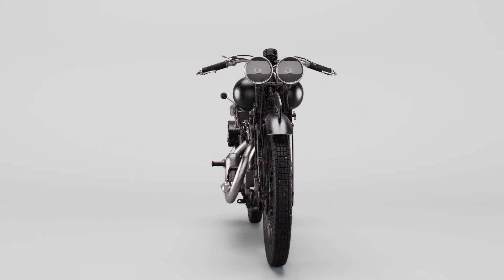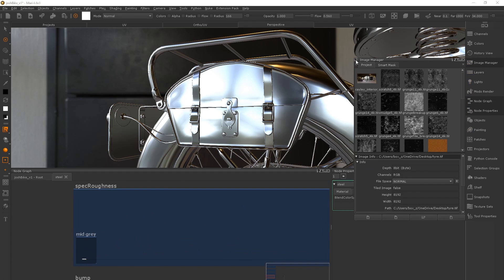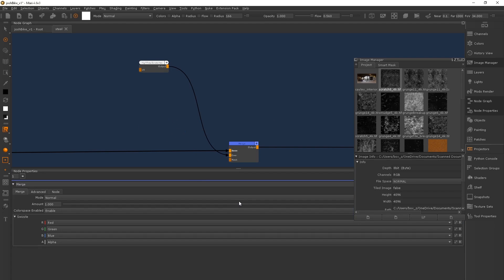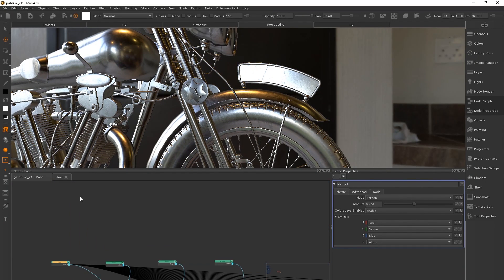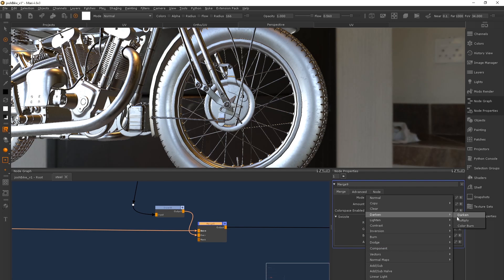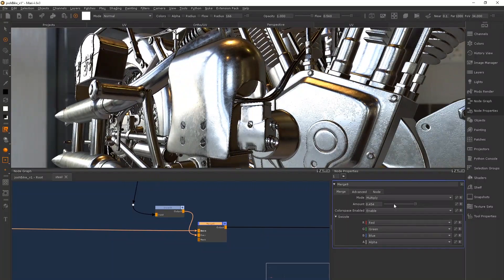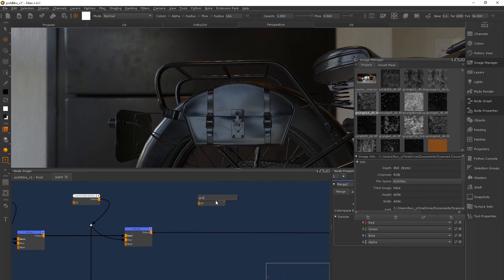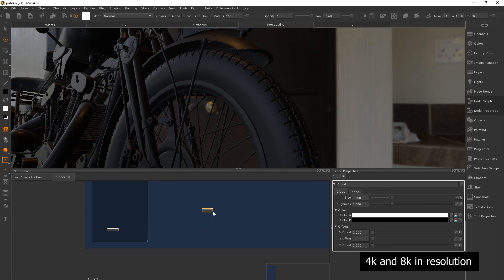Mari VFX Texturing - Use surface imperfections for REALISTIC looking textures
If you want to see my previous tutorial about texturing hard surface assets for visual effects, fully documented - detailed step by step process. You can find that here!

How to use surface imperfections: 0:37
Adding textures to the steel material: 1:21
Adding textures to the paint material: 7:42
Adding textures to the rubber material: 10:55
Why I chose to use Mari vs Substance on this project: 11:16
Adding textures to the leather material 12:43
Where to pick my edge wear gizmo up: 10:56

And if you wanted to buy this production ready model WITH full textures: